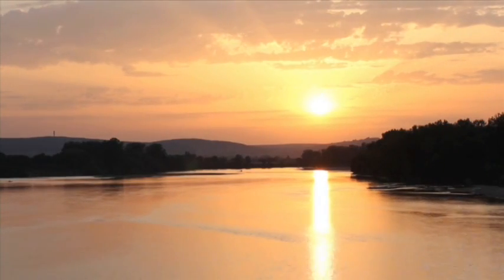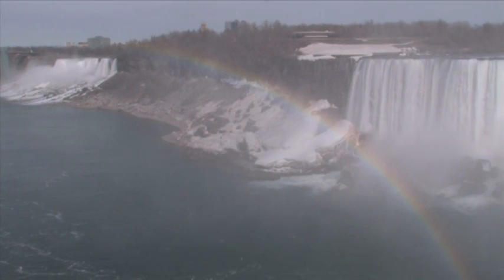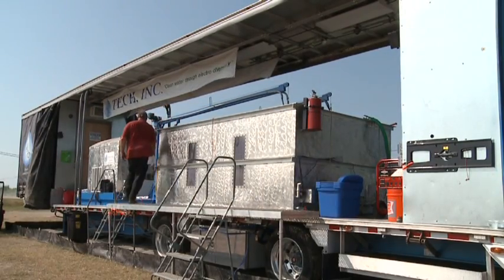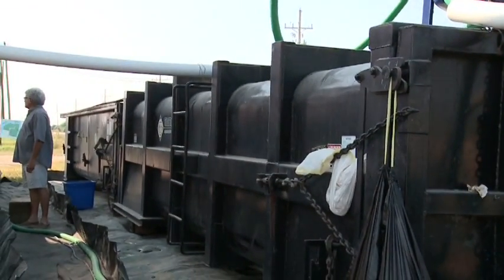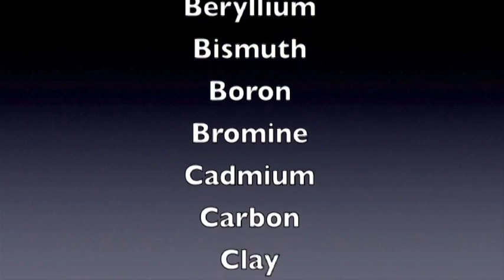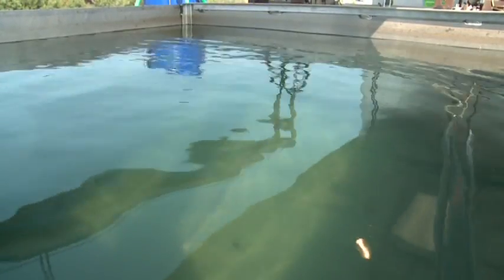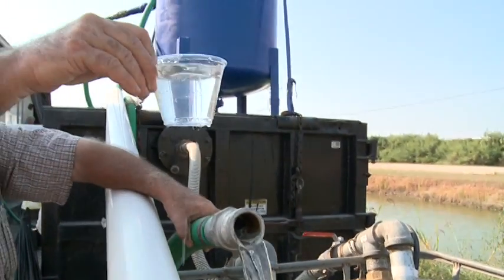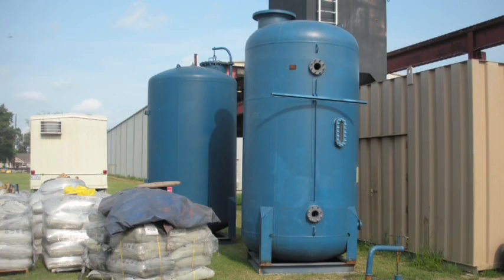H2O Technologies, Inc - "Water, Our Most Precious Resource"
H2O Technologies, Inc. has 6 patents using Electro-coagulation technology to remove contaminants from water without the use of chemicals.